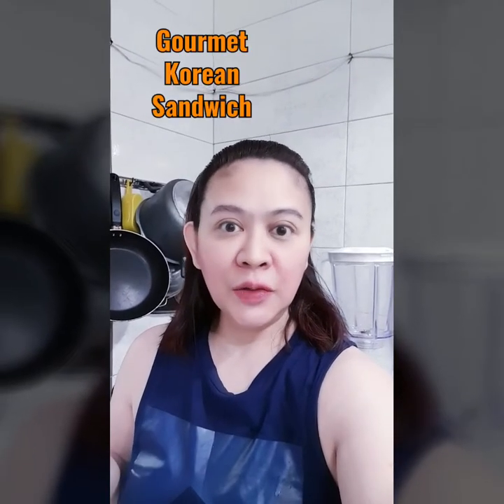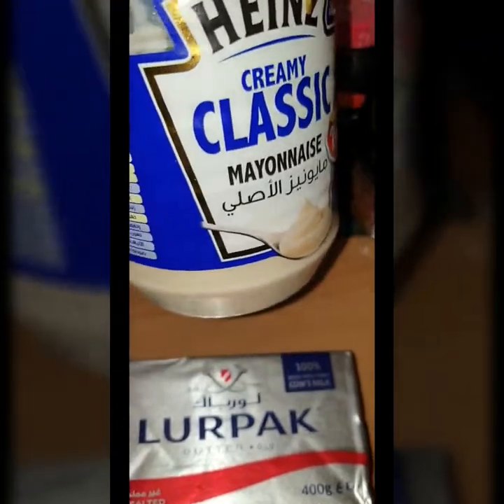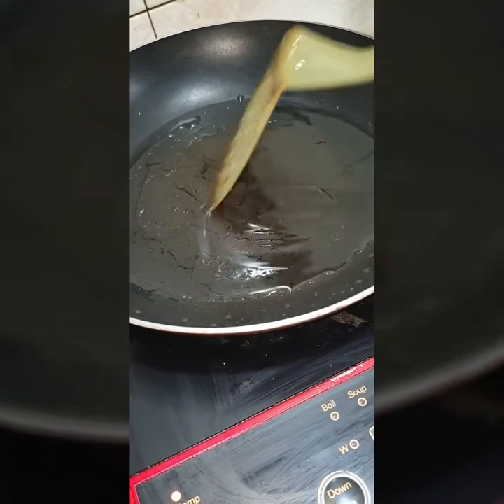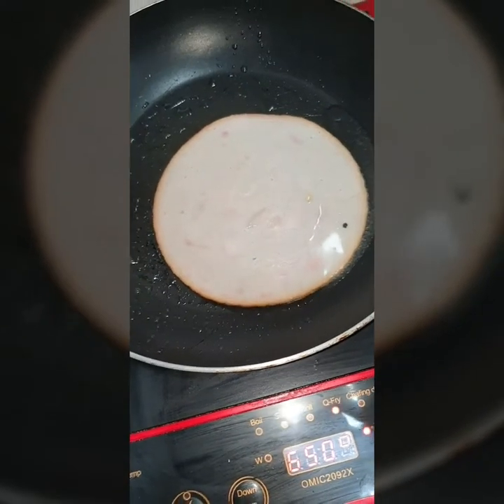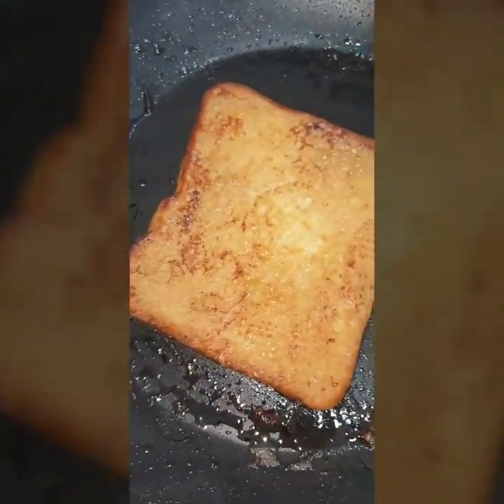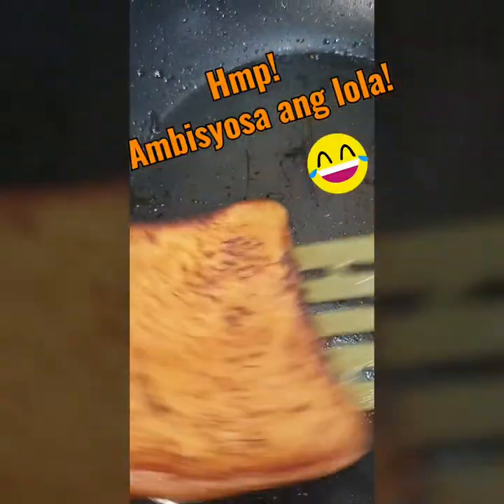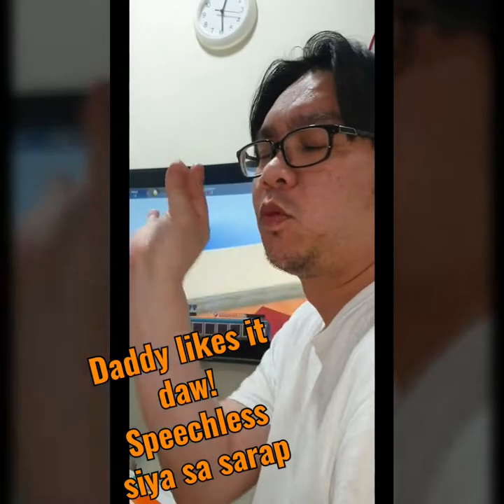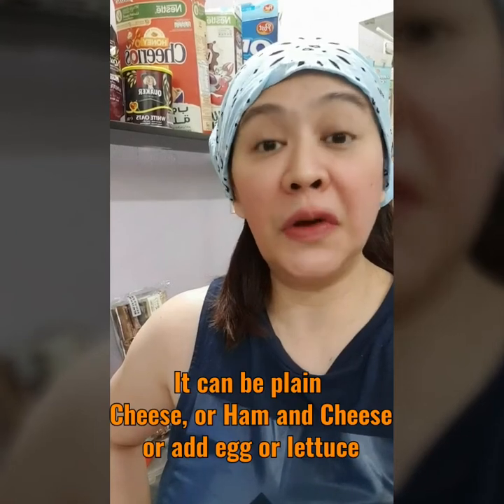Korean Gourmet Sandwich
How to make it simple and easy